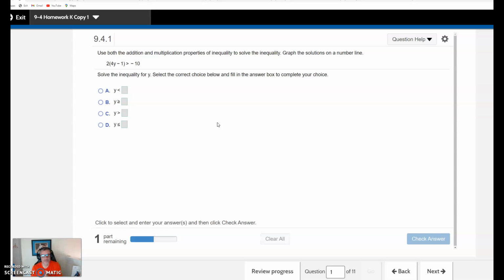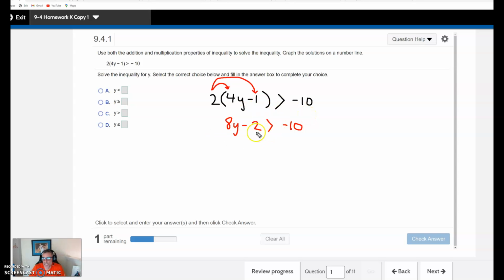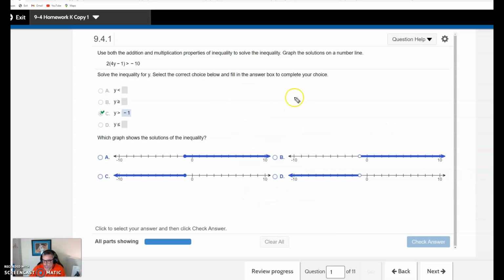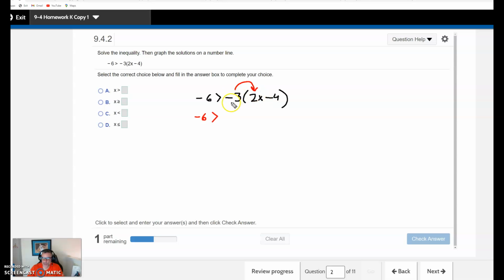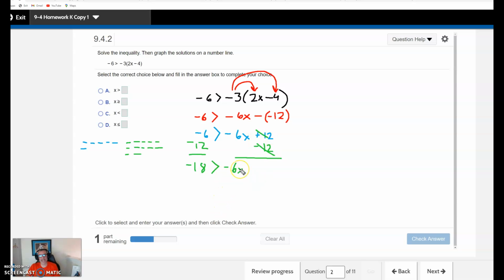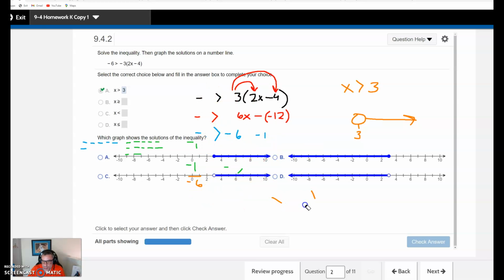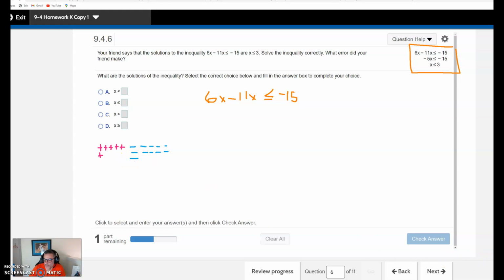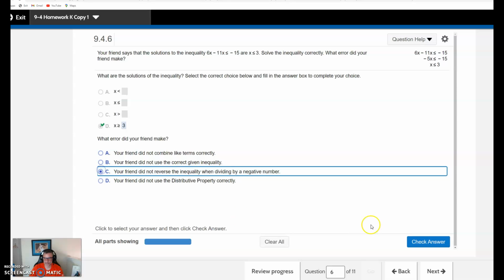7th Grade: HW 9-4 Multi Step Inequalities